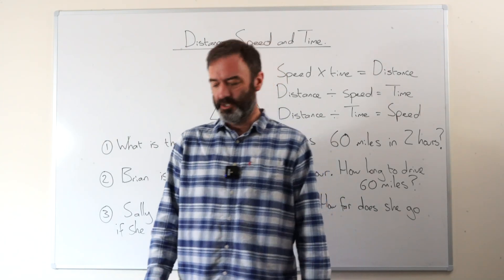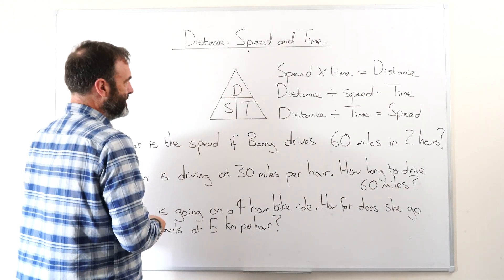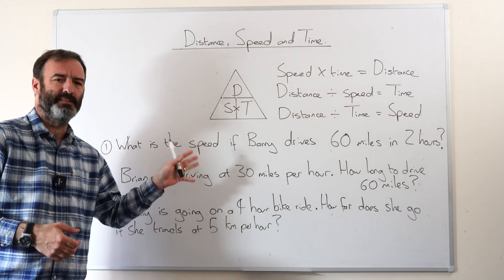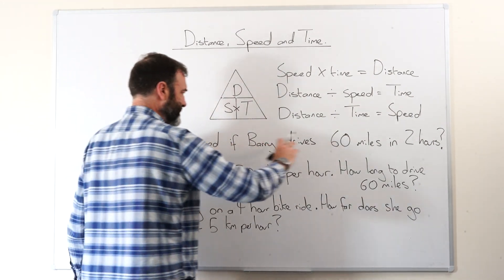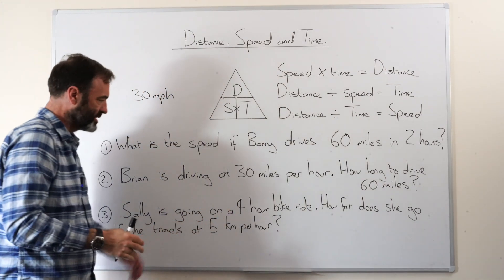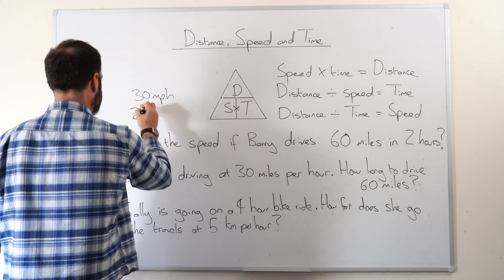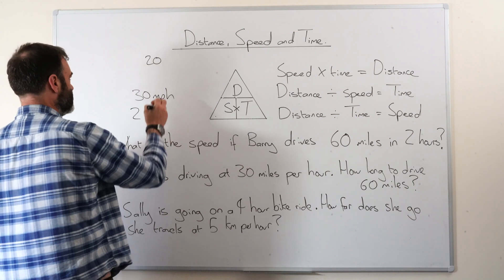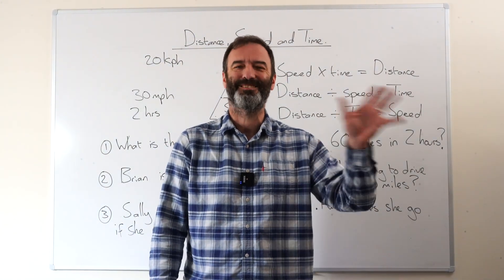11+ Maths Made Easy: Solving Distance, Speed & Time Questions! - The Eleven Plus Tutors Ltd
Struggling with distance, speed and time questions in the 11+ exam? In this video, we break down these tricky problems into simple steps to help you understand and solve them with confidence. Whether you're preparing for grammar school entrance or just want to sharpen your maths skills, this video will guide you through everything you need to know.

Perfect for Year 5 and Year 6 students sitting the 11+ exam.